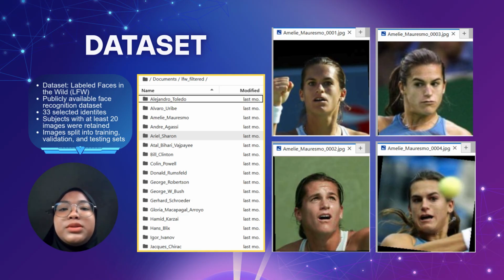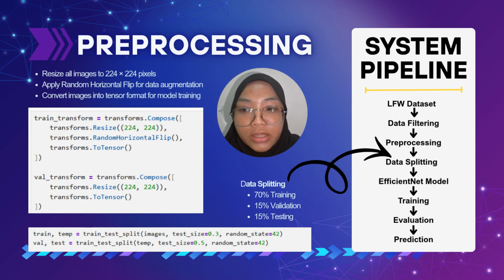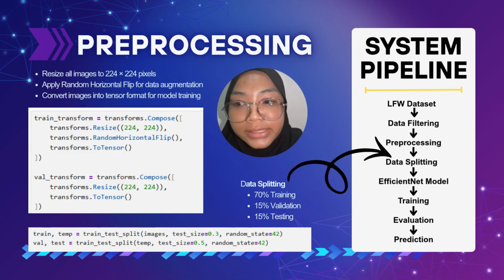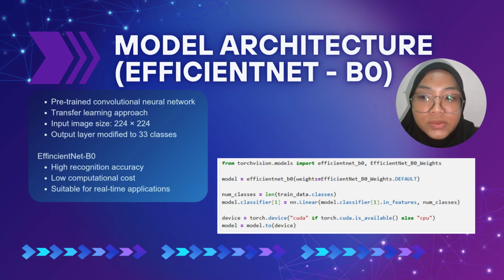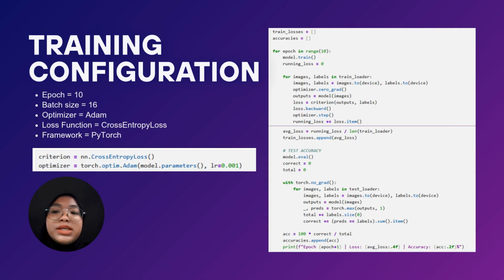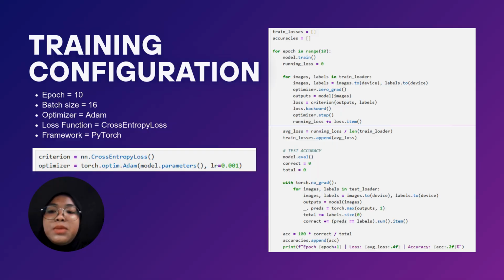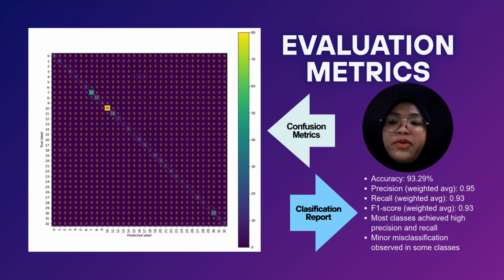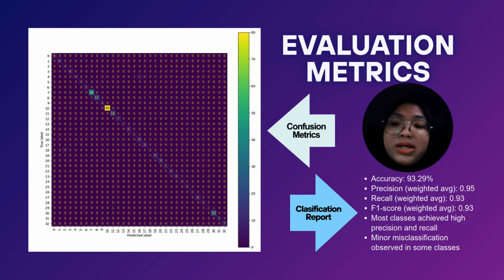FACE RECOGNITION | EFFICIENET WIT SE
Title:
Face Recognition Using EfficientNet-B0

Course:
JFB31003 – Application of Machine Intelligence

Student:
Nurul Nurina Binti A. Ramlee